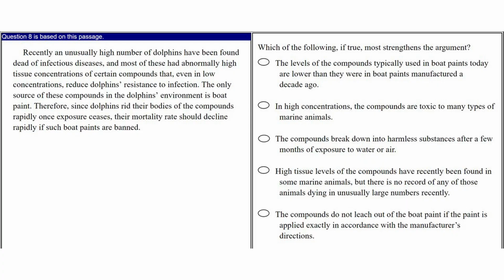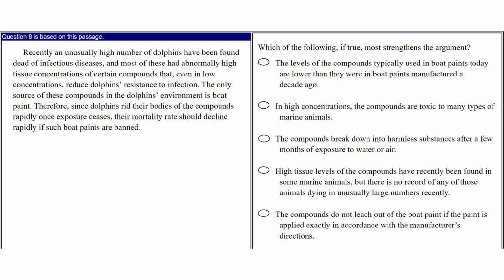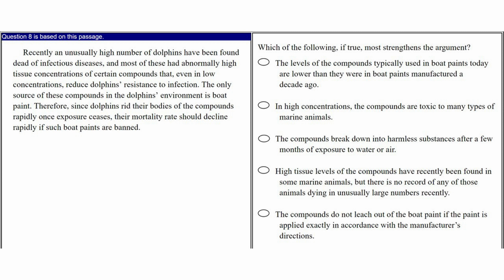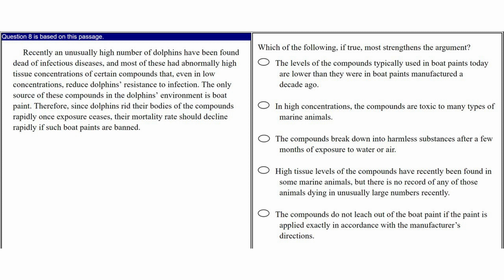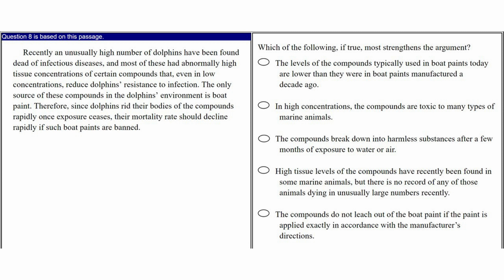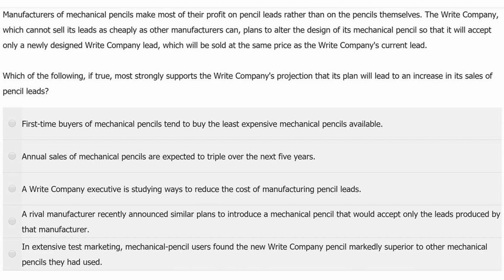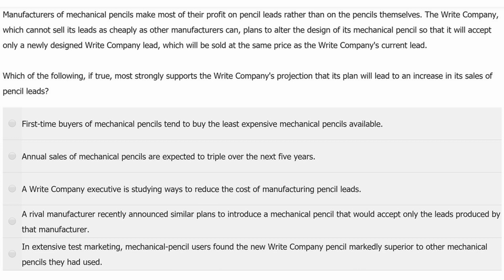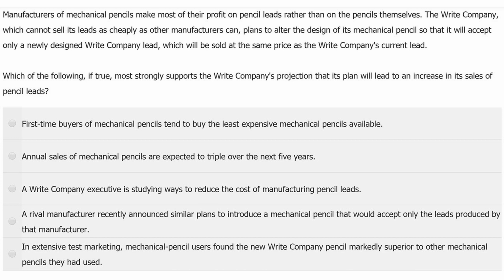How to Strengthen the Argument – Crucial GRE / GMAT Critical Reasoning Tips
Update: I am not available for tutoring! But still alive, :) Meanwhile, so many students have personally recommended Target Test Prep for GRE / GMAT that I asked them for a unique discount code, TestedTutor10, for this This video will be all about strengthening the argument [with 2 worked examples] for GRE and GMAT Critical Reasoning.

How to Strengthen the Argument
- Which of the following best supports the author’s argument?
- Which of the following, if true, most strengthens the author’s conclusion?
You need to reinforce the conclusion given.

This means that if you sense a weakness in the conclusion, you need to fill-in that gap with your answer.

To find conclusion:
Option 1 – spot the opinion/author’s interpretation of the evidence.
Option 2 – spot the conclusion word:
would, will, therefore, clearly, so, must, should, needs, thus, ought + conclude, hypothesise - 75%
is/are - 25%

Once you have spotted the conclusion, ask yourself: ‘do I agree?’, ‘are there any logical leaps/flaws?’ and ‘are there any alternative hypotheses?’

I hope this video, and its critical reasoning questions, will give you the best CR strategies, CR techniques, and CR tips for GRE and GMAT. GRE critical reasoning has other sections, which I can cover in other videos, but my goal was that this video gives you the best Critical Reasoning advice for the GRE and GMAT exams.

She was admitted into Harvard Business School, The Wharton School of Business, and Columbia Business School (accepted into every school she interviewed for) after graduating from UCLA with a degree in Communication. She also got 3 perfect scores on the GRE’s Analytical Writing Assessment (99th percentile).